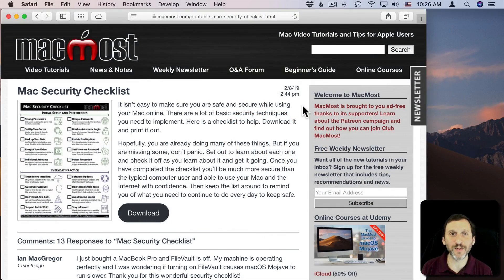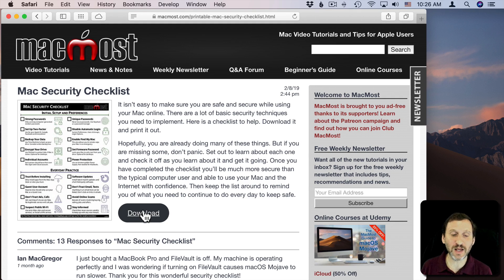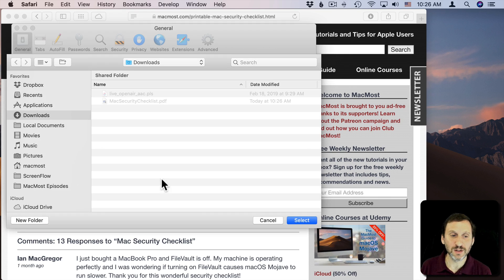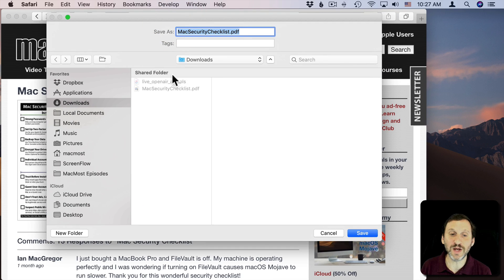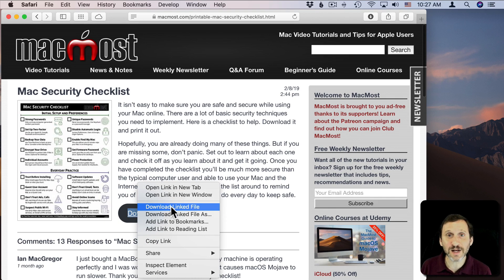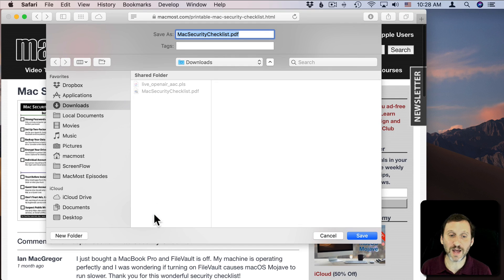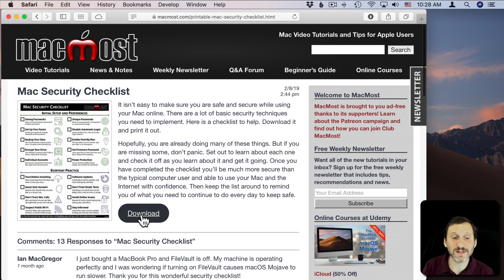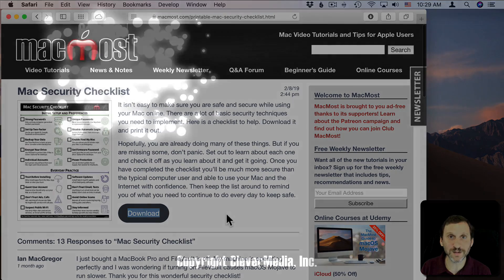How To Choose Where Downloaded Files Are Saved (MacMost #1885)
When you download a file in Safari, the file is saved in the default location, usually the Downloads folder. You can select any location as the default in Safari Preferences. You can also have Safari ask you each time you download a file and then you can select the location and even change the filename. You can also bring up the context menu in most cases and decide whether to use the default location or a specific location each time.